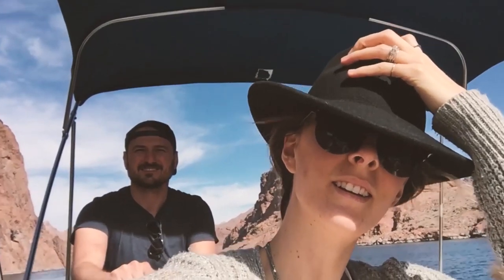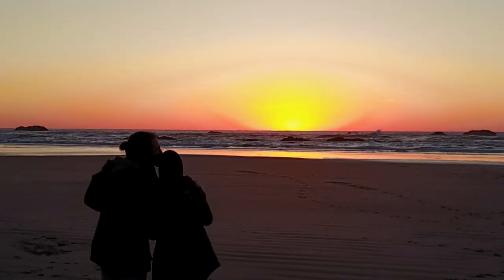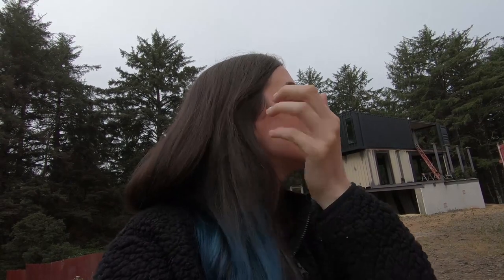We filmed an ad for BOSE in our CONTAINER HOUSE!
Here's something a little different for you all! We had the opportunity to be a part of the new ad for BOSE! They came out with a waterproof, durable, portable speaker (see link below), and it's an awesome product. Special thanks to the team at Bose, the production crew, and everyone else involved in this ad. It was an experience we'll never forget!